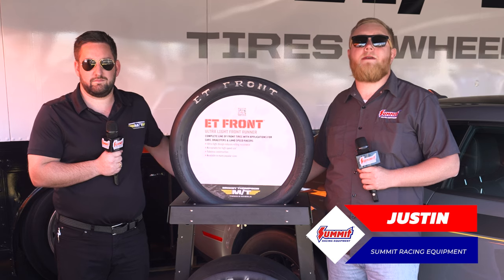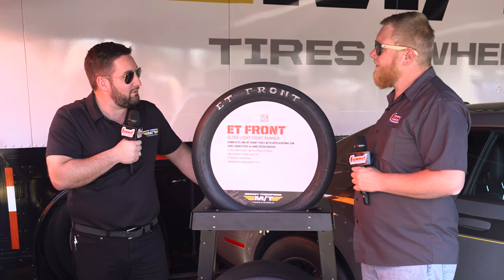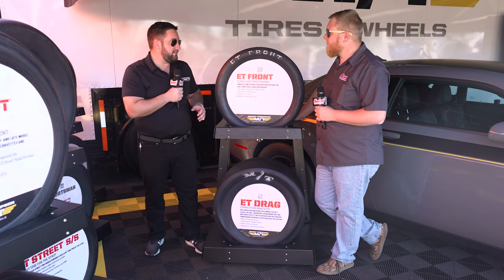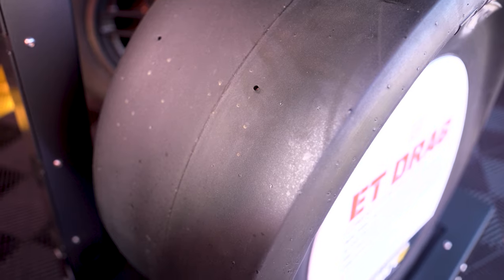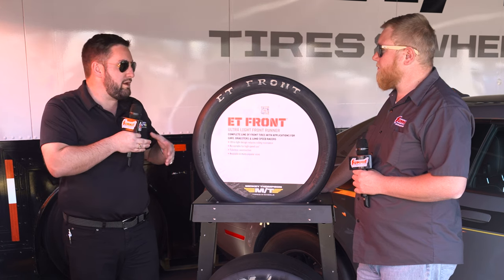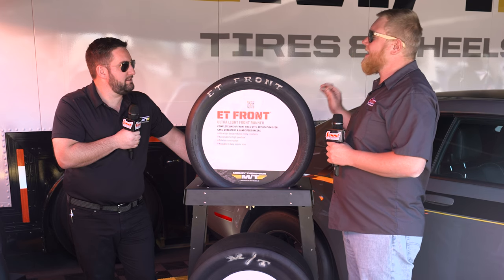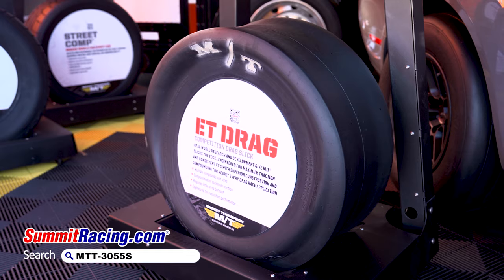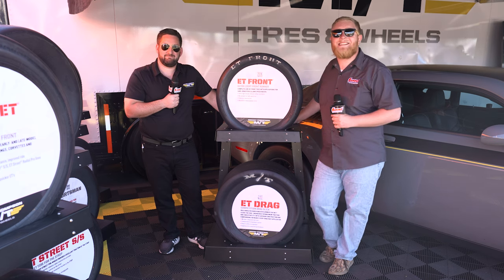Limited Prep Traction from Mickey Thompson! | New for 2024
Mickey Thompson now offers its legendary 28 x10.5-15 ET Drags with a limited prep compound! Compared to the original ET Drag tire, this new tire is available in two softer compounds--L4 and L8--to hook up on a limited-prep track. That makes these slicks ideal for test-and-tune nights or other events where the track prep may be less than desirable. Like all Mickey Thompson ET Drags, these slicks feature a 2-ply wrinkle-wall carcass for maximum contact patch.